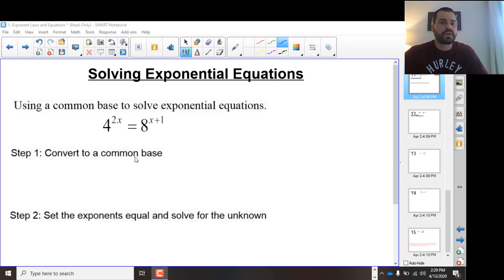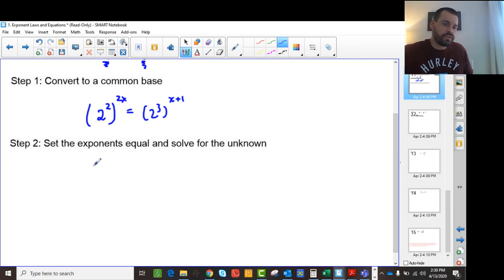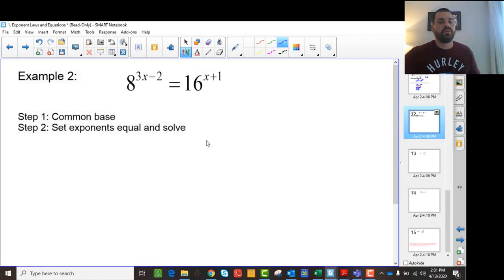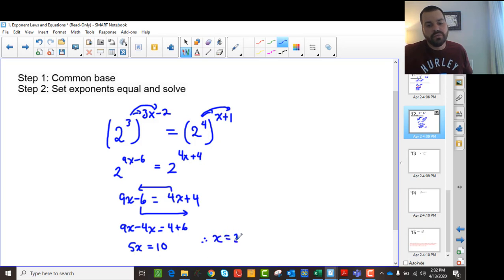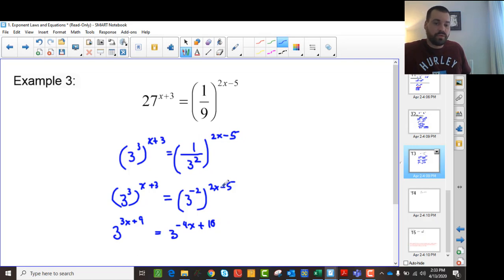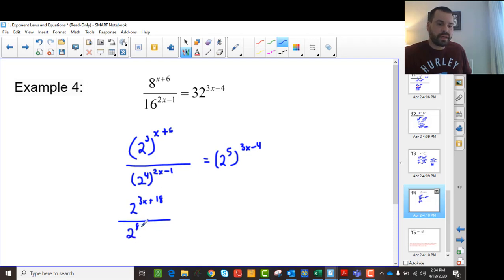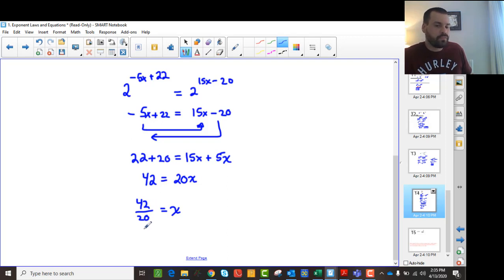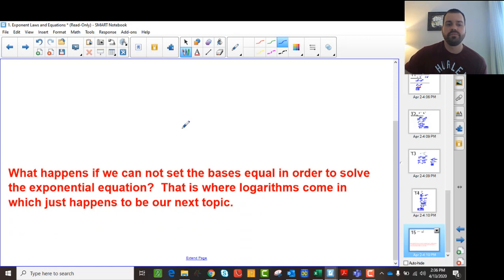Solving Exponential Equations